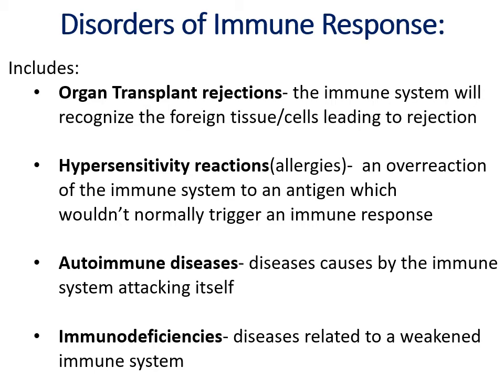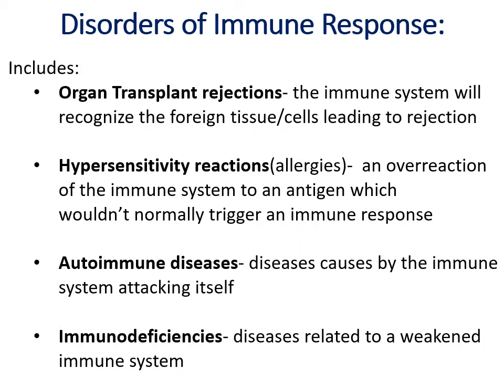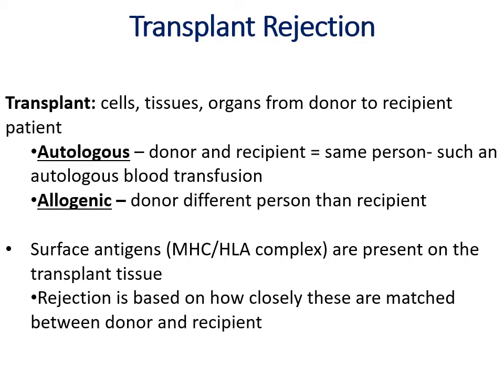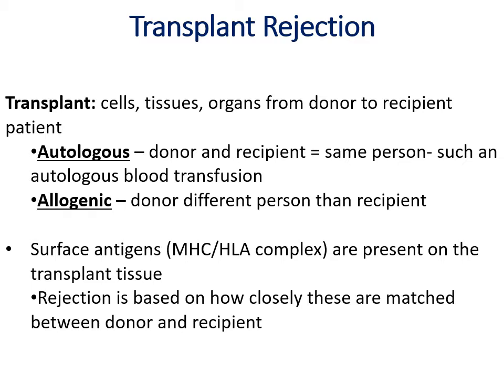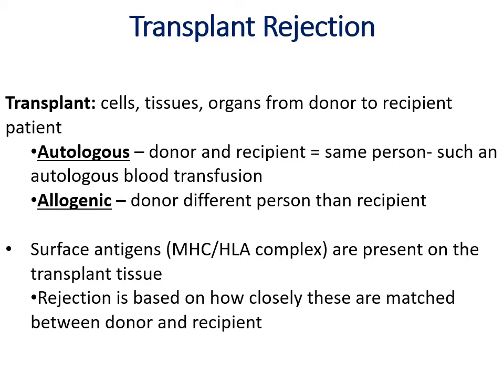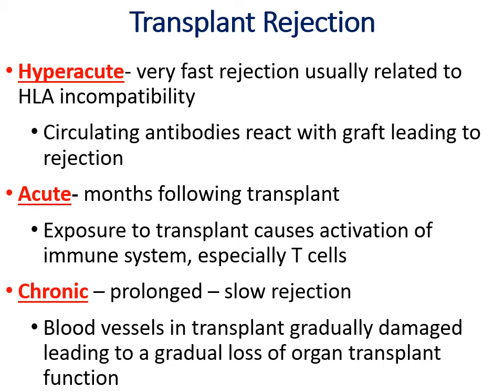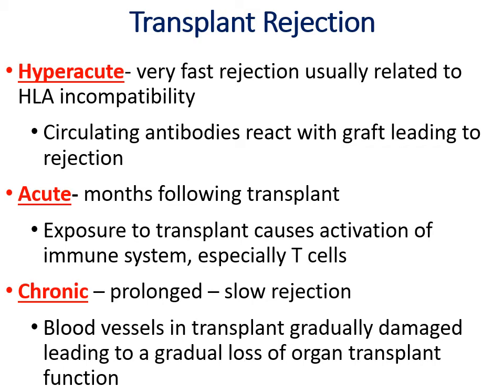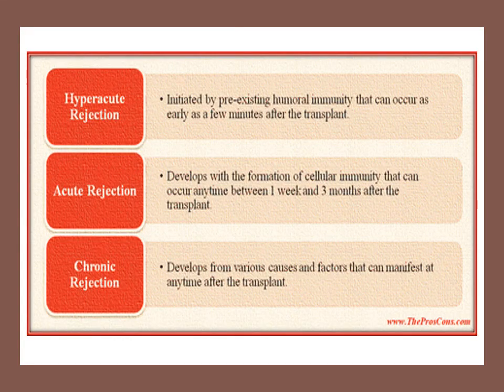Patho I Week 6 Video 5 Transplant Rejection pptx